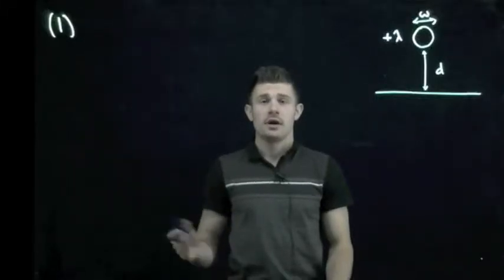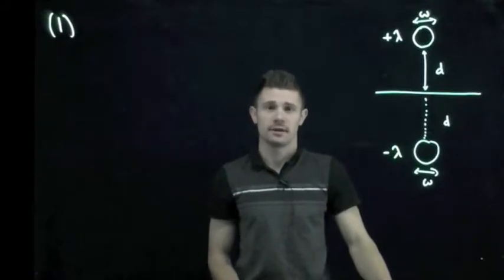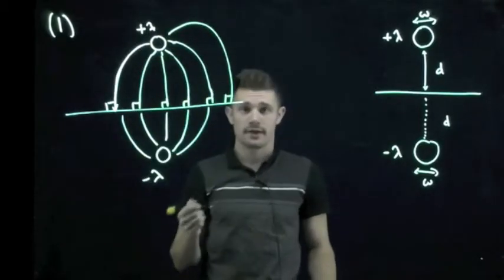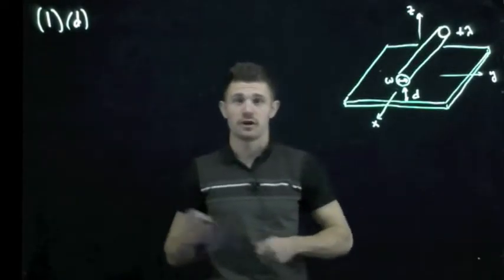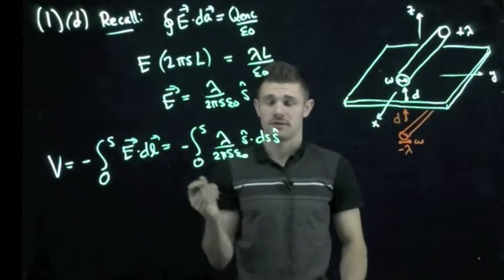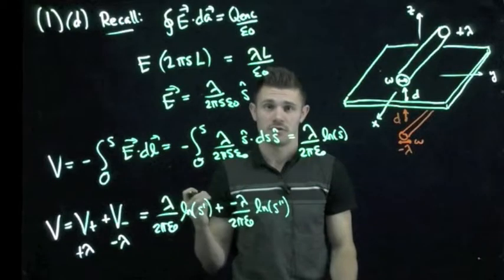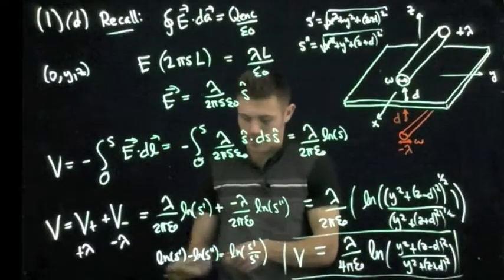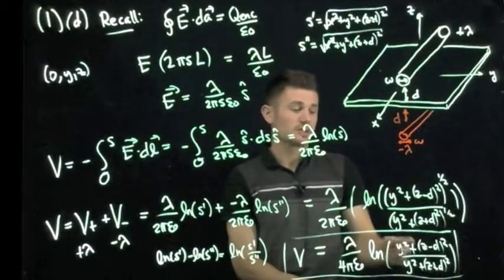Midterm 2 solutions Q1